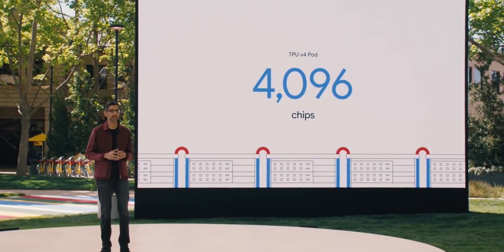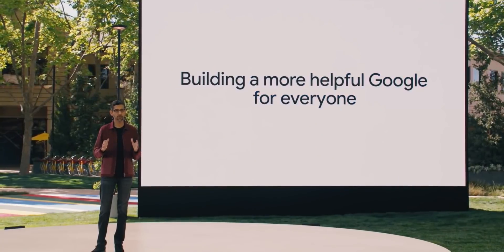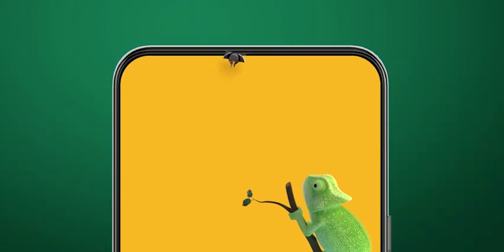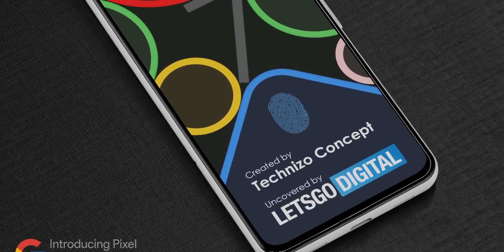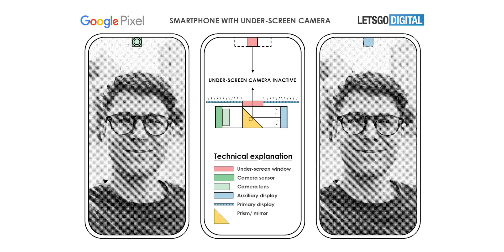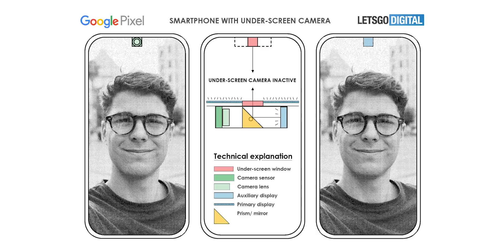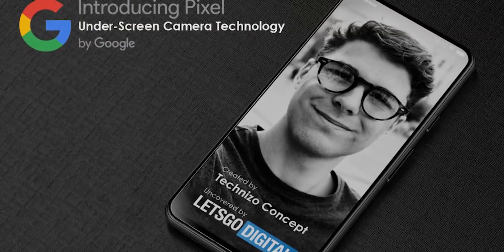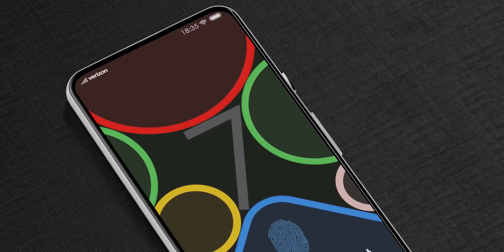Google Pixel - THIS IS GENIUS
Google Pixel 6 and Pixel 6 Pro will mark the year Google returns to the flagship segment. But Google is working on a technology which honestly is kind of genius in my opinion. For a while now, many companies have been working on this technology and a couple of these companies has managed to launch a commercial product as well that doesn't really do a great job at taking good front-facing photos.
Of course, this is something that Google is working on as well, and LetsGoDigital has come across a patent by Google that shows the company’s approach to this problem.